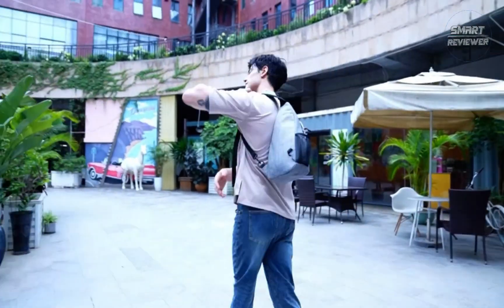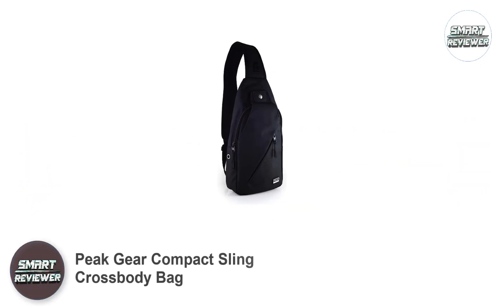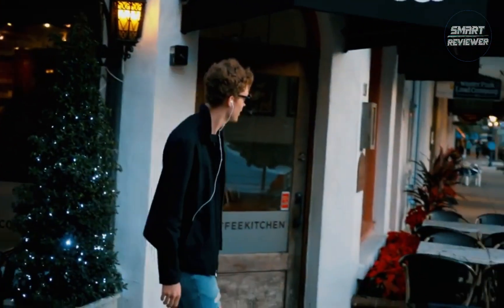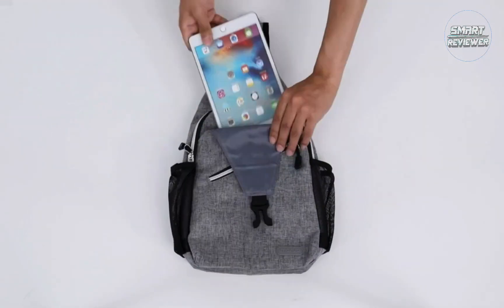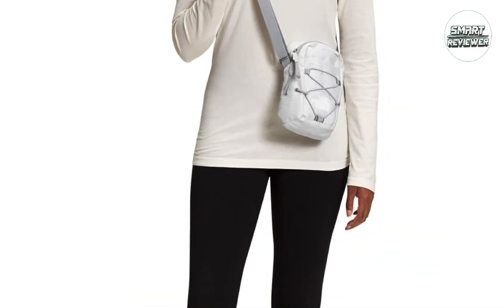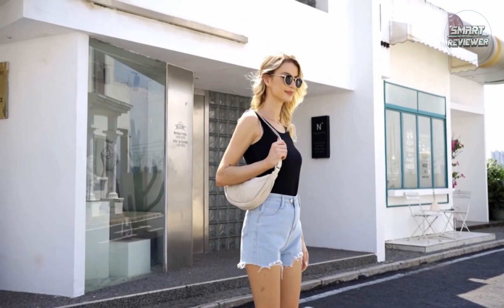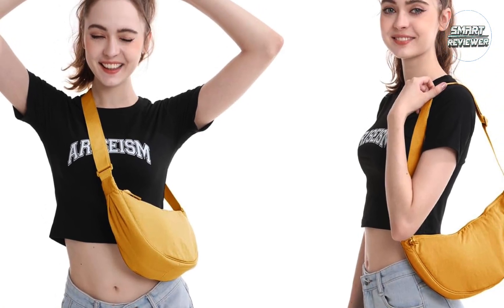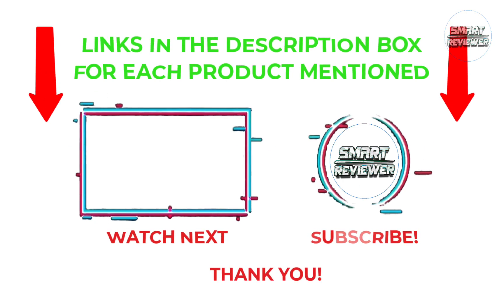✅ Best Crossbody Bags: Upgrade Your Style! Top 5 Best Crossbody Bags Review 2023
✔️Best Crossbody Bags 🔥 💥
📌Product Link📌
✅ 1.  Peak Gear Compact Sling Crossbody Bag
✅ 2.  MOSISO Crossbody Shoulder Bag
✅ 3. THE NORTH FACE Jester Crossbody Bag
✅ 4.  Diaper Large Convertible Bags
✅ 5. Nylon Crescent Crossbody Bag